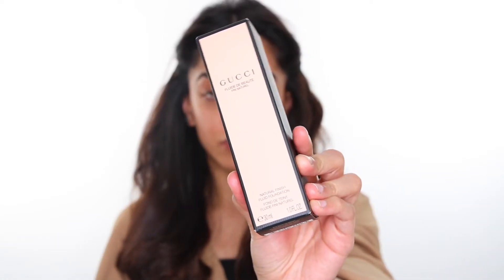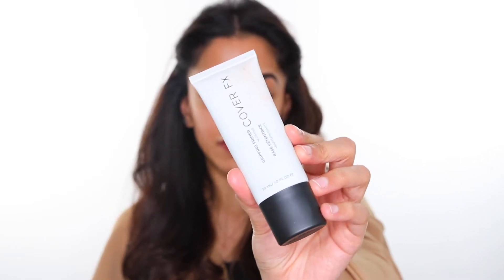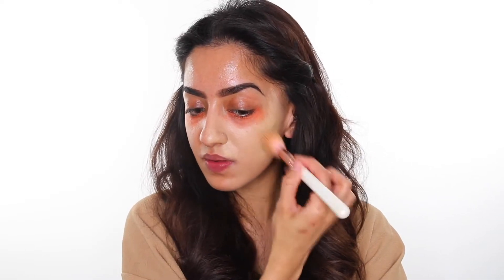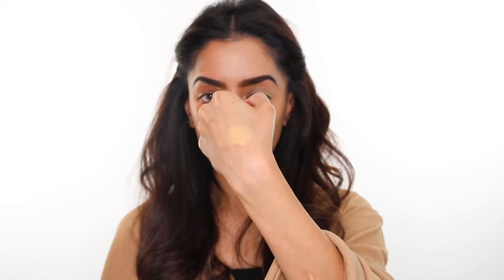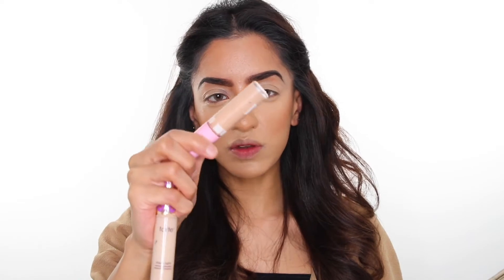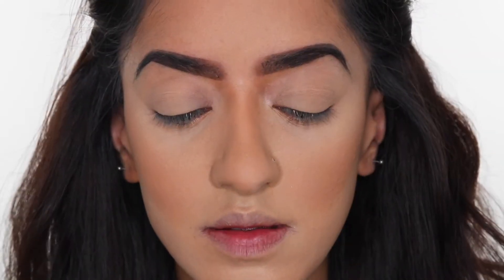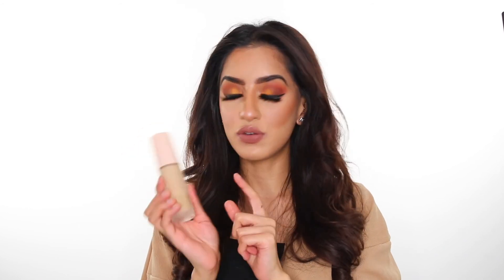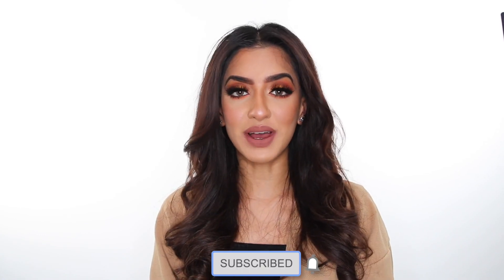THE NEW GUCCI FLUIDE DE BEAUTE FINI NATUREL FINISH FOUNDATION | FIRST IMPRESSIONS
Hi guys,

I recently picked up the Gucci foundation in the shade fair/medium 250O and wanted to test it out on camera.